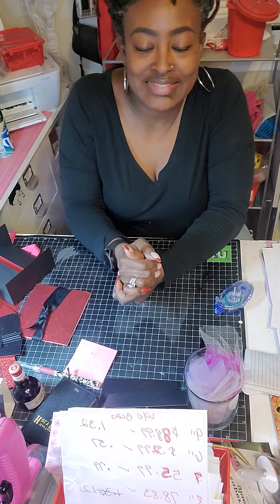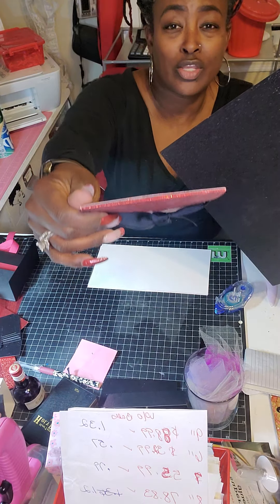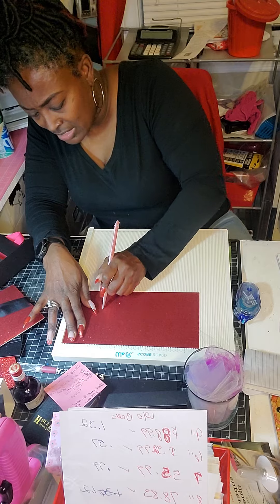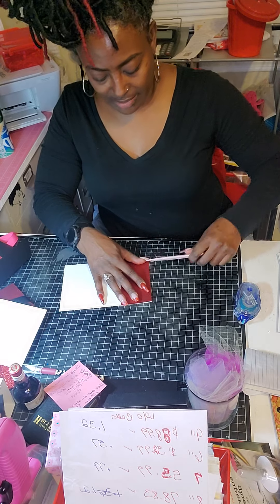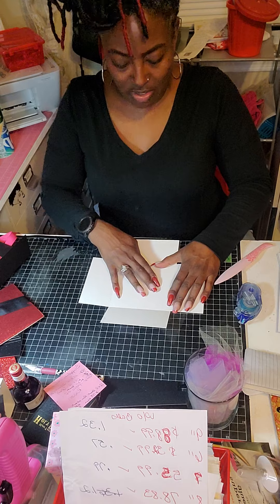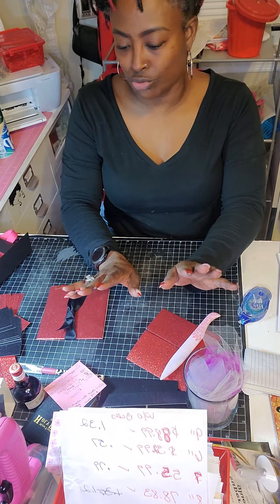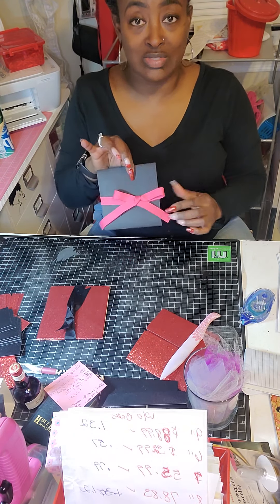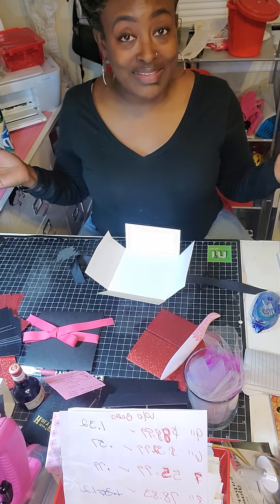Four Fold Card tutorial for beginningers.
In this video I am showing you guys how to make a 4 fold card.